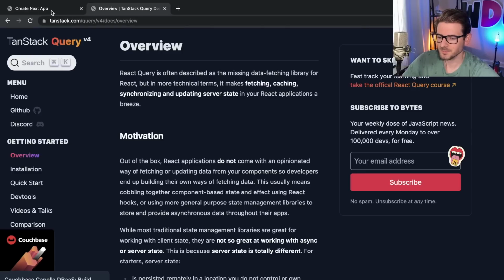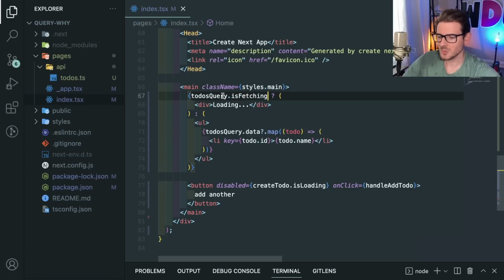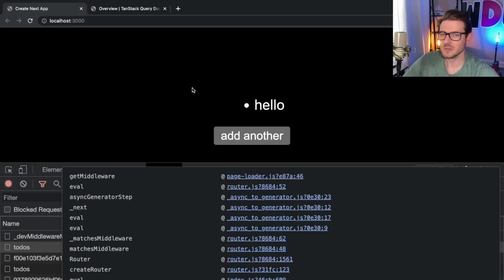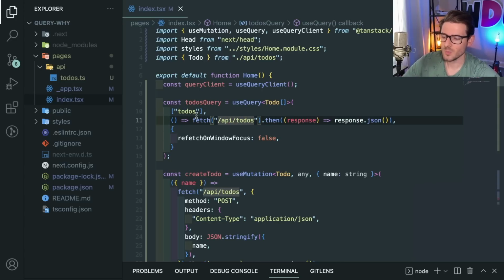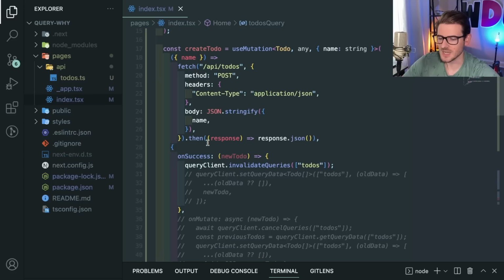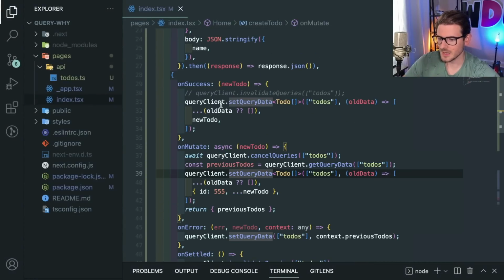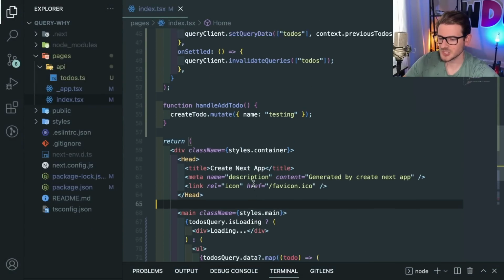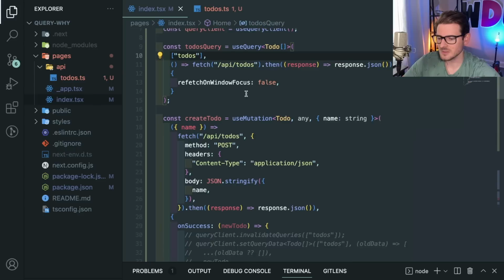Why I always use react-query on my react apps